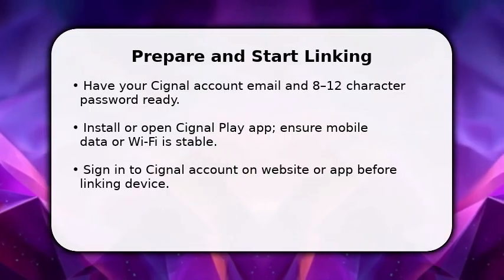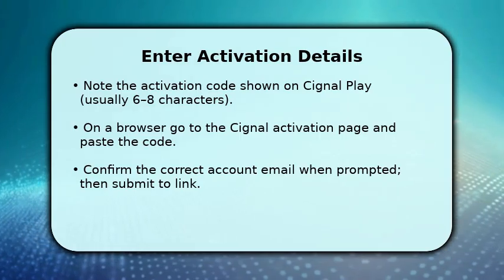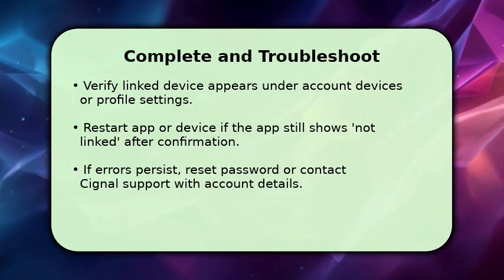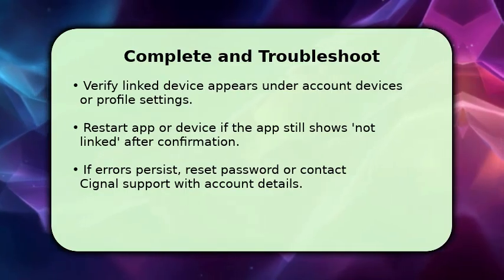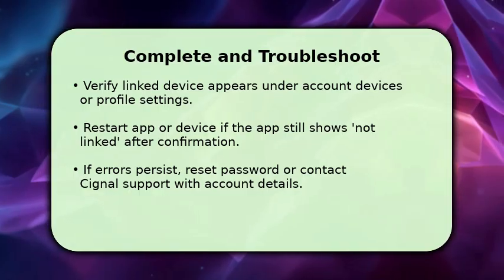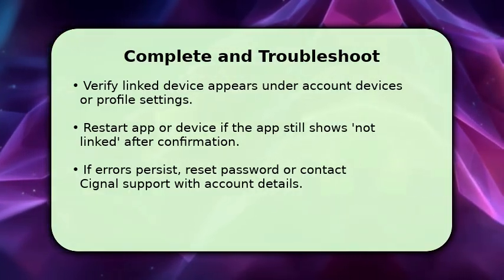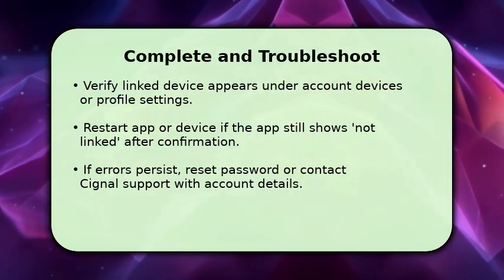How to Link Cignal Account to Cignal Play - Step by Step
Discover the simple steps to link your Cignal account directly within the Cignal Play platform. This video guide provides a clear, step-bythy process for enhancing your streaming experience with seamless integration.

Cignal, linking, account, Cignal Play, streaming service, integration steps, video tutorial, how to connect Cignal and play together, user guide for Cignal platform